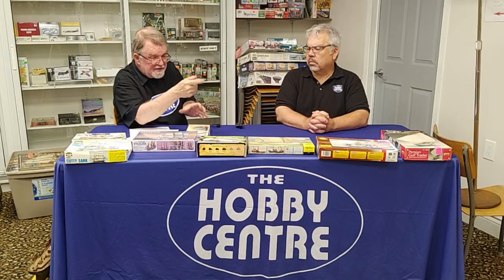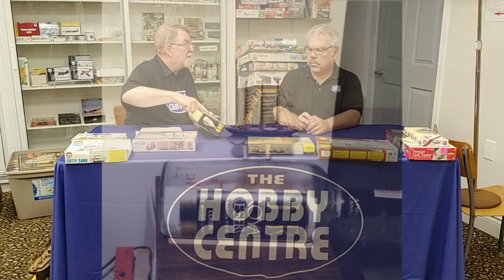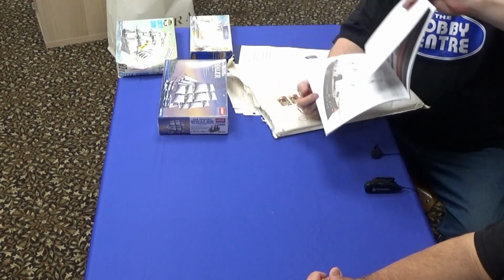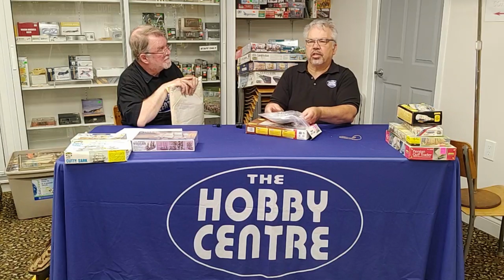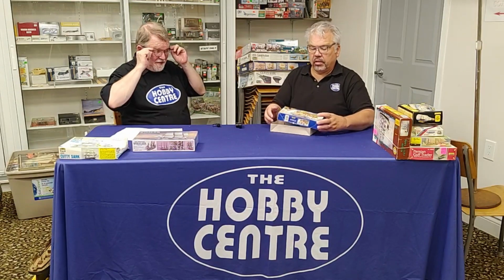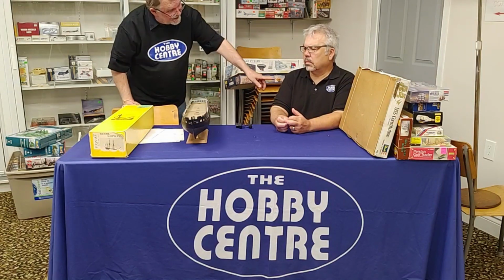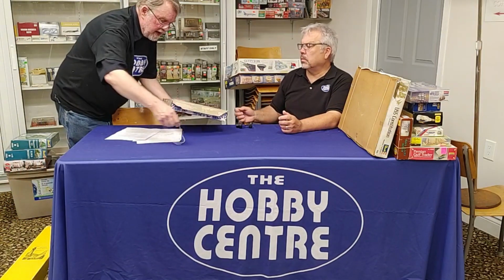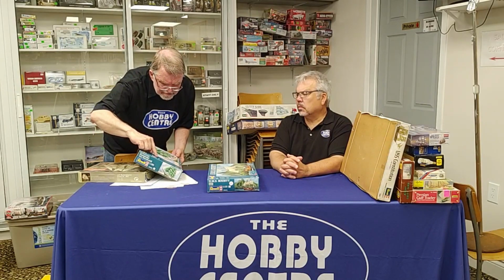Scale Modelling 101 : Introduction to Sailing Ship Modelling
Jim Davidson shares things to consider in the hobby of Sailing Ship modelling.